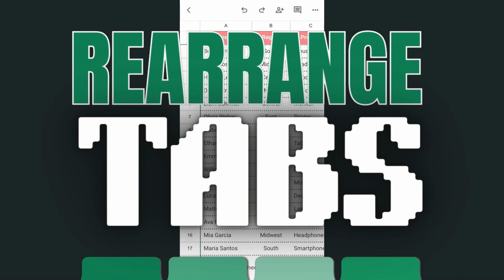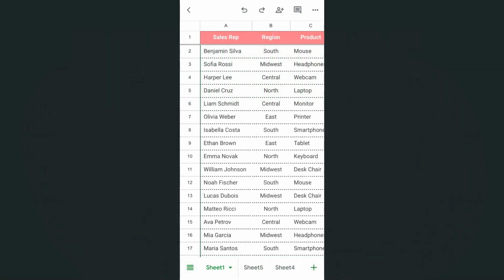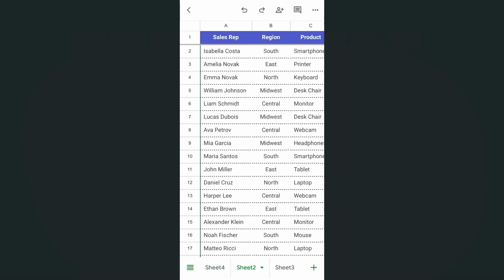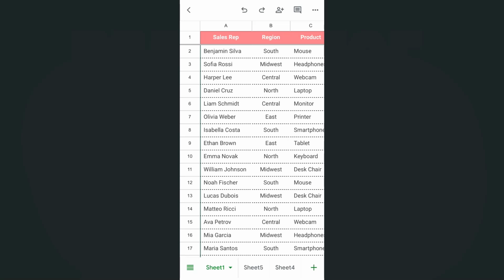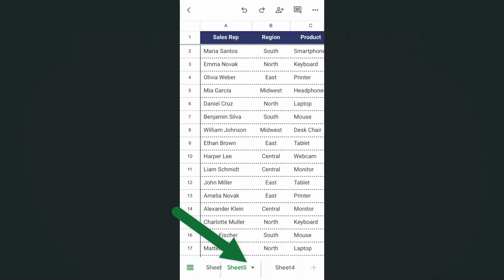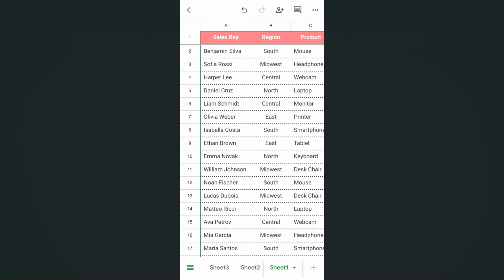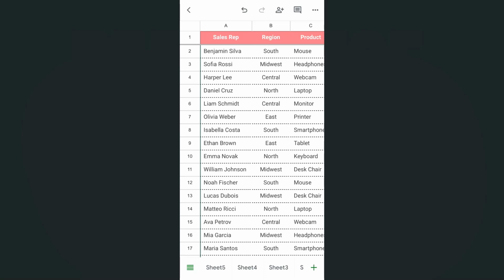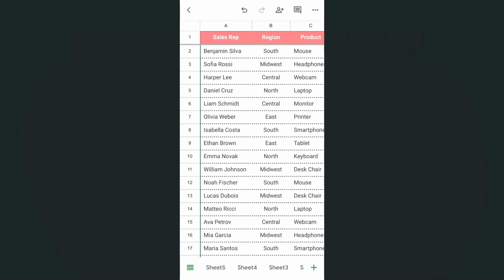The Easiest Way to Move Tabs in Google Sheets Mobile (iPhone Users!)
Learn the easiest way to move tabs in Google Sheets on your iPhone quickly.

If you’ve ever struggled with rearranging sheet tabs on mobile, this simple step-by-step tutorial will show you exactly how to do it in seconds. Organizing your spreadsheets is much easier once you know this hidden trick inside the Google Sheets app. Whether you’re managing budgets, tracking data, or organizing projects, moving tabs the right way can save you time and frustration. Follow along and streamline your workflow directly from your iPhone with this fast and beginner-friendly guide.